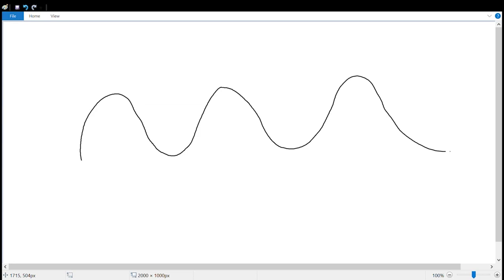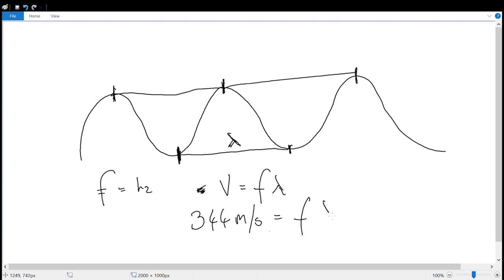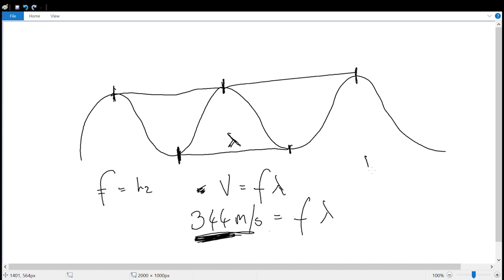Wave Equation Basic